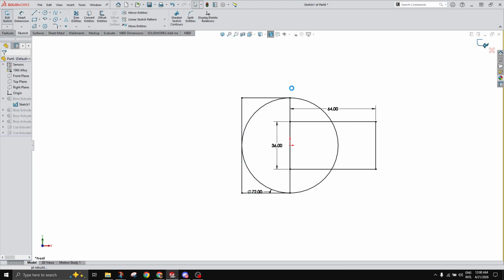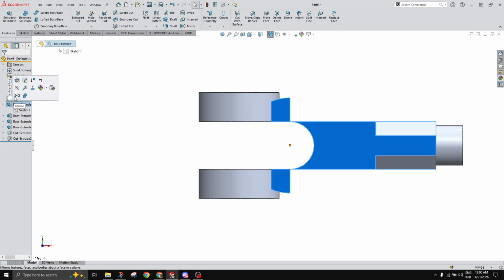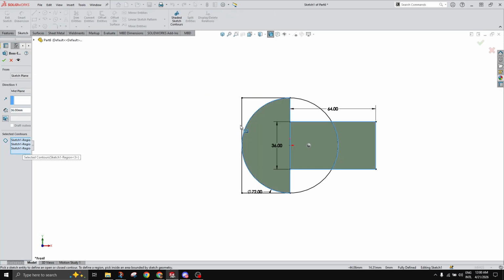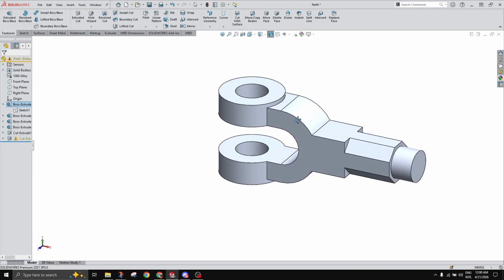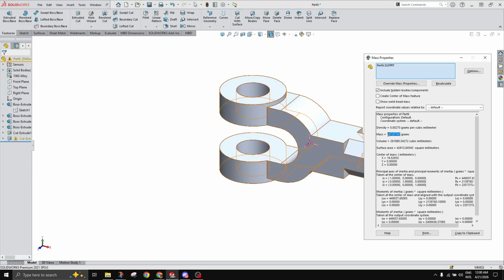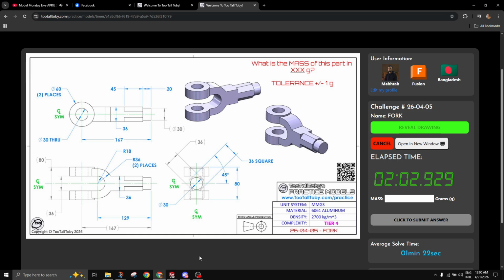26-04-05 Fork Modeling